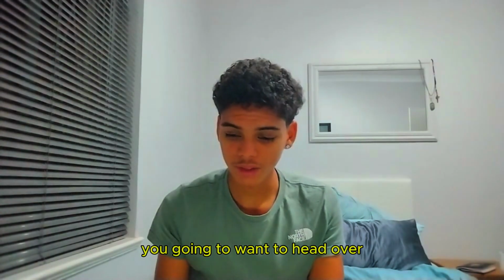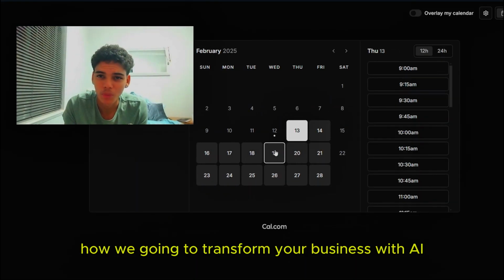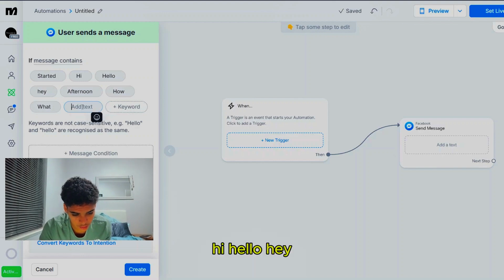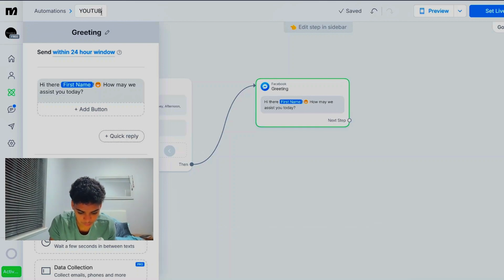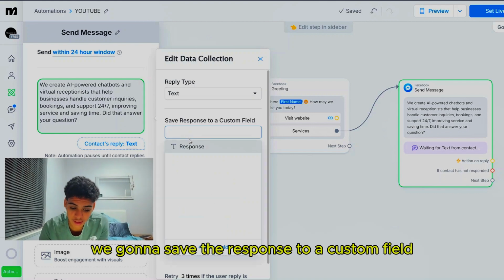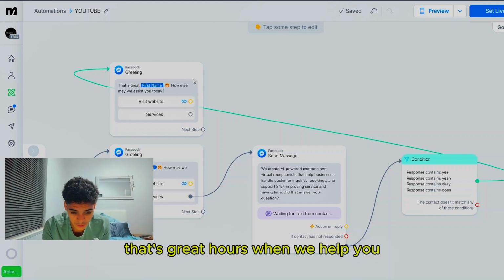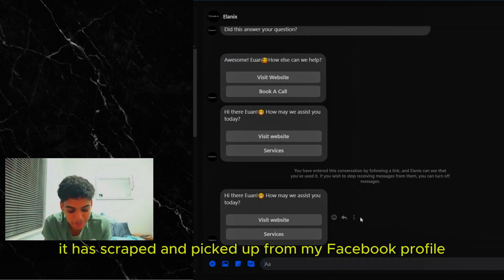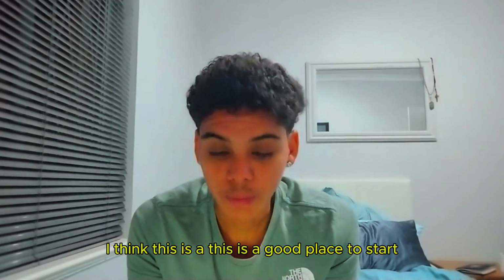MANYCHAT Mastery In 7 Days Is REALLY Possible | Manychat A.I agent tutorial | 2025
Work with Elanix AI - More than possible🌐

Whether you’re looking to automate workflows, streamline processes, or learn how to use AI tools, I’m here to help.